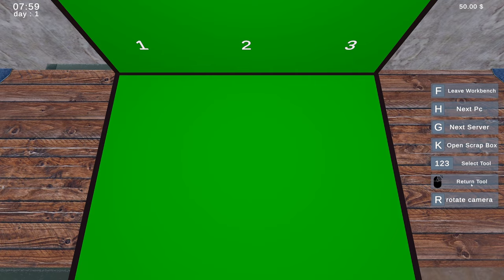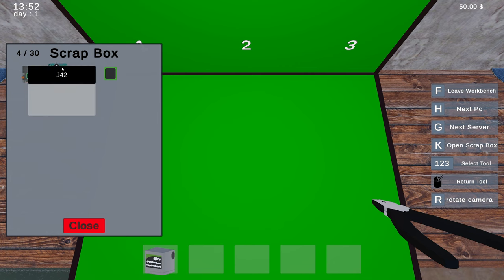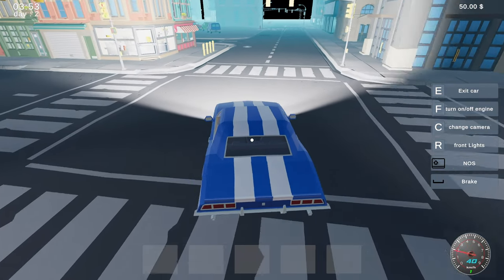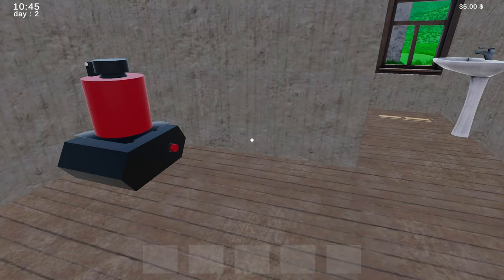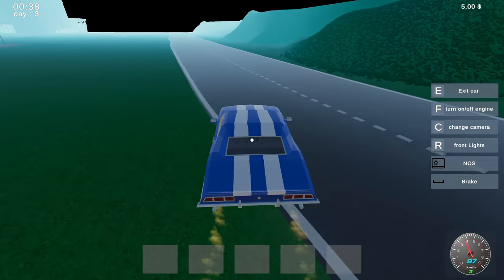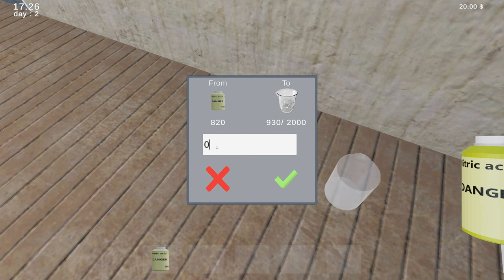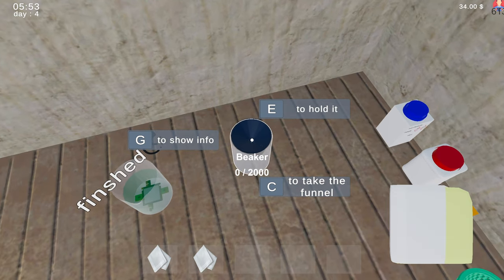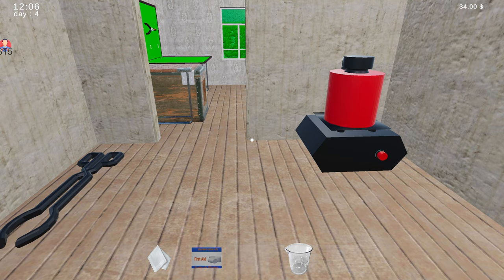Gold Scraping Simulator Is An Exercise In Frustration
Welcome to Gold Scraping Simulator! Thank you to Adam for sending a key.

Specs For Those Who Ask About My Setup:
CPU: Intel 12900 KS
GPU: MSI SUPRIM RTX 490
Motherboard: Z690 AORUS PRO
RAM: 64 GB
Keyboard: Iqunix ZX75
Mouse: RAZER DEATHHADDER PRO